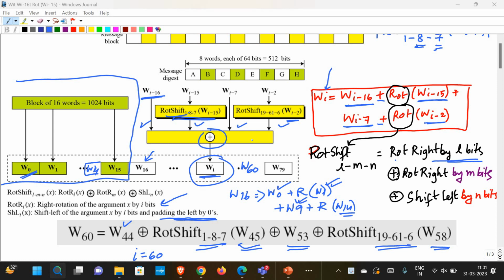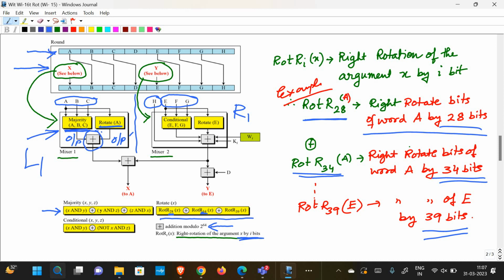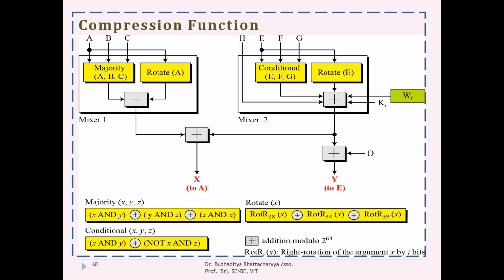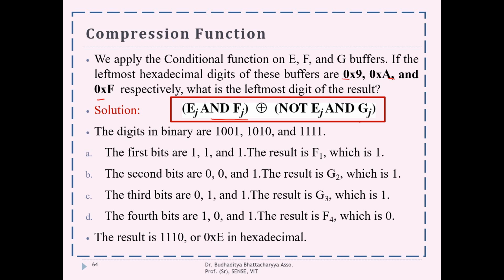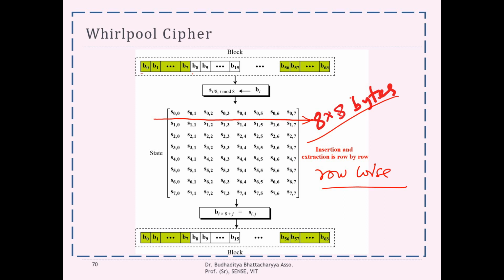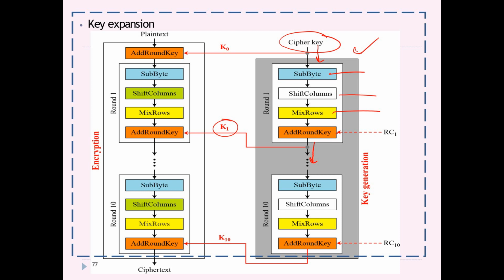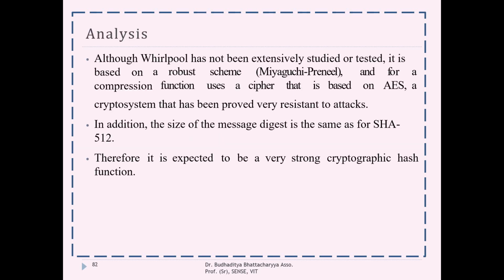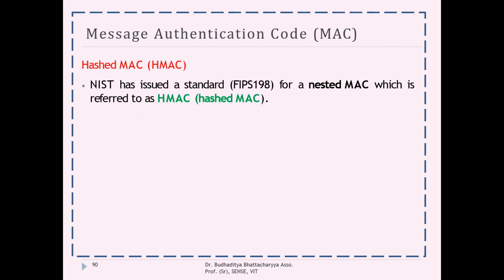Lecture : 32 # Whirpool Cryptographic Hash Function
In this video tutorial,  we discuss Whirpool Cryptographic Hash Function. The similarity and comparison to AES algorithm is also described with example.